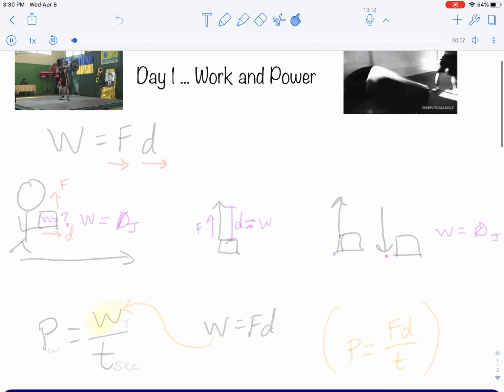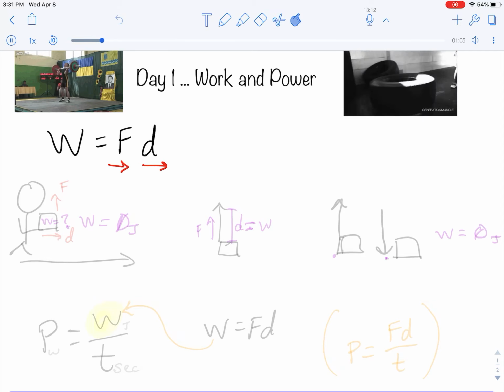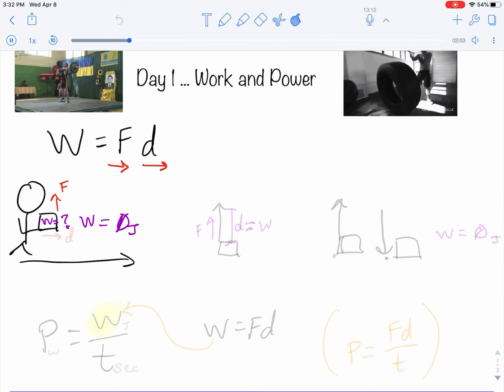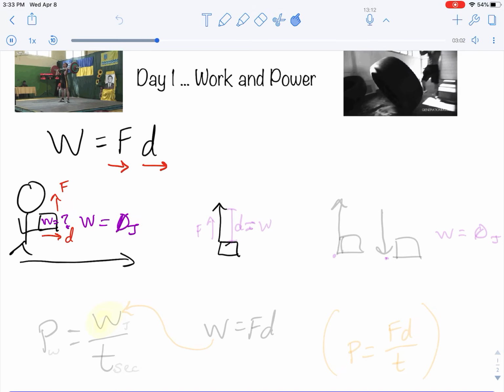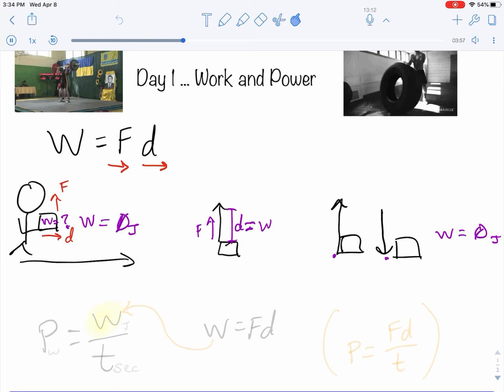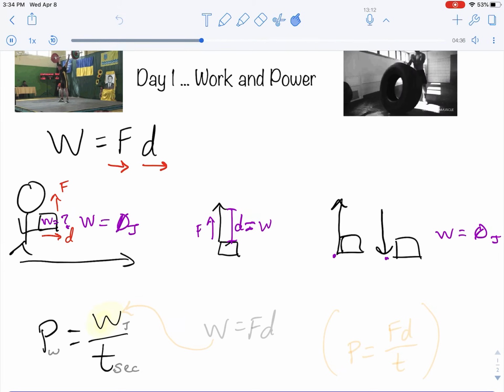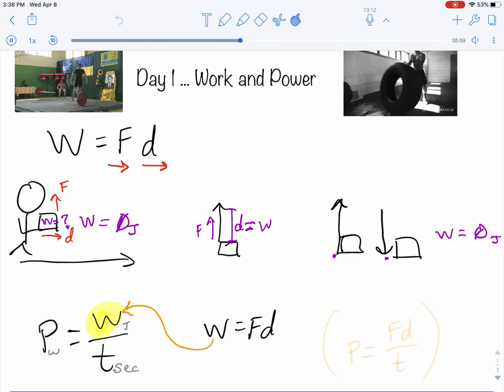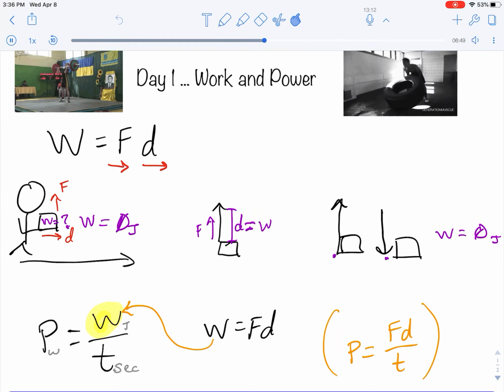tutorial -- Work & Power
Brief overview of the terms work and power. What IS and is NOT considered work.